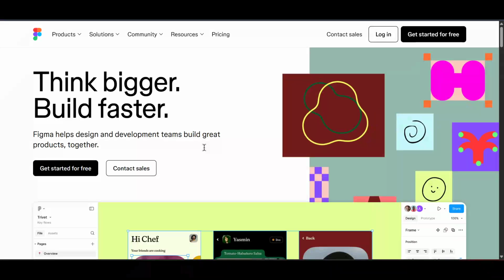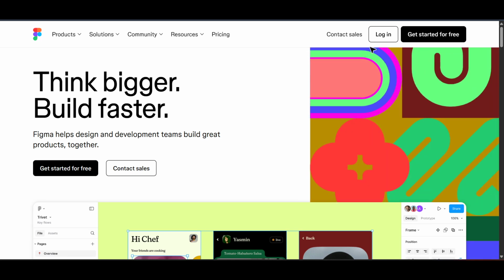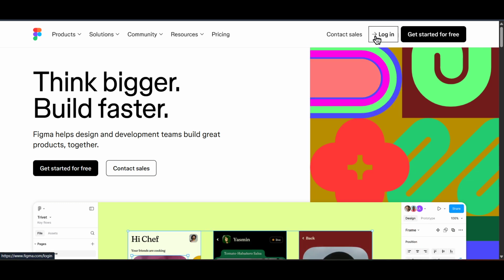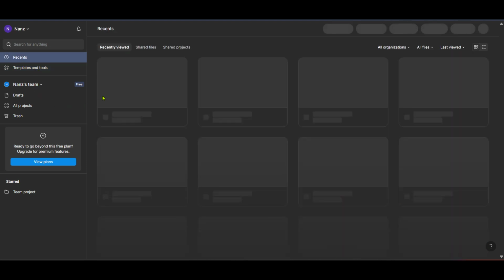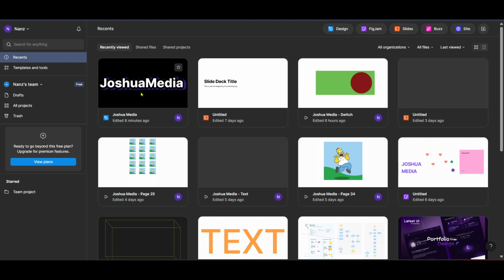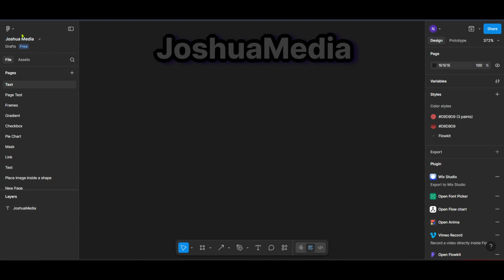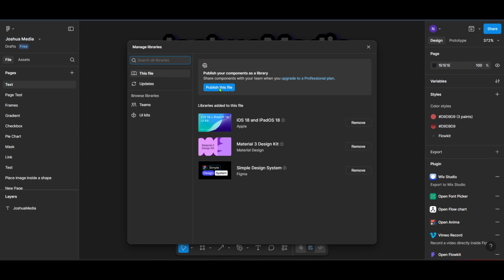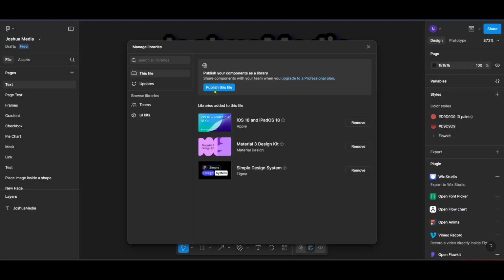How To Move Design System To Another File Without Breaking Everything In Figma (Full 2025 Guide)